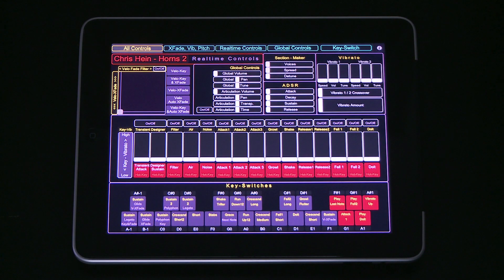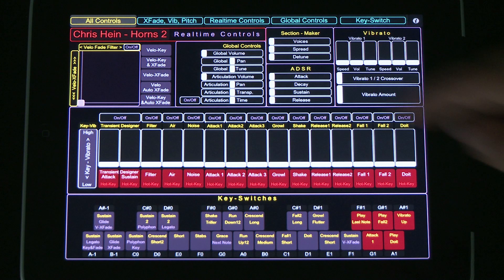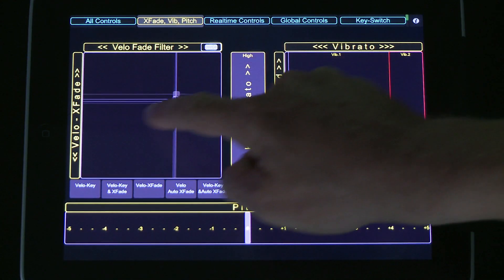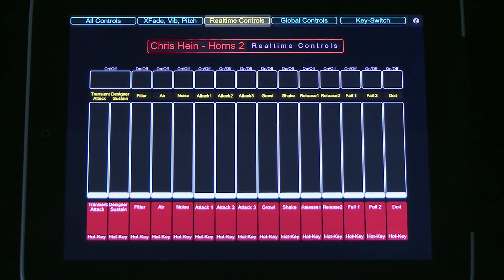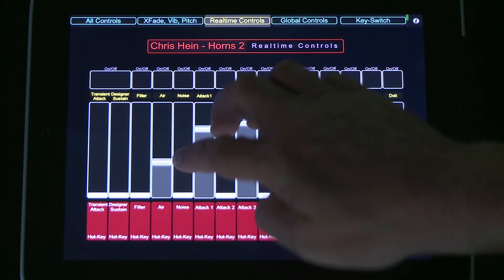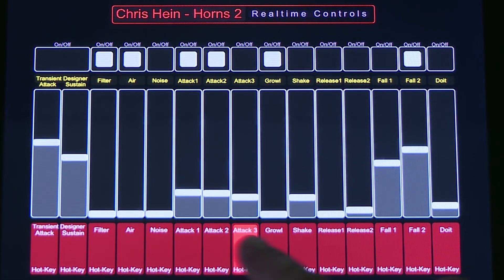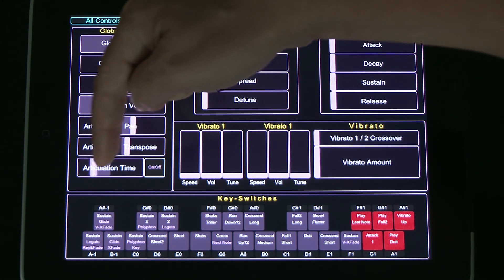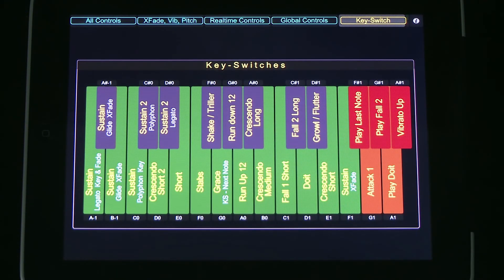Chris Hein - Horns Pro Tutorial 18 "CHH & TouchOSC How it works"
Showing the new features in the 2012 updated version Chris Hein Horns Pro